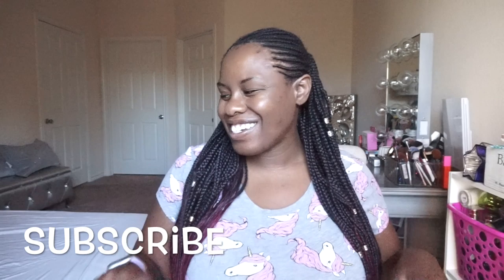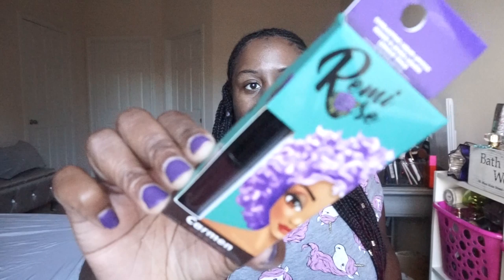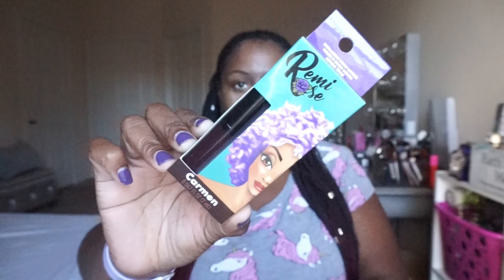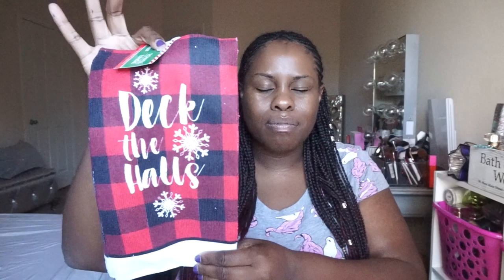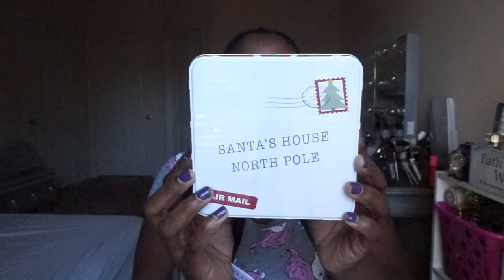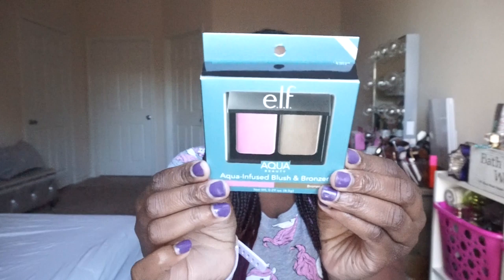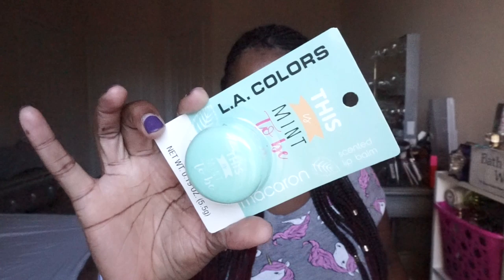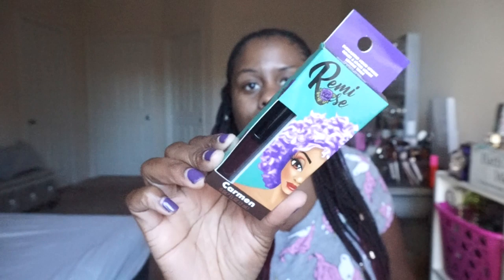Dollar Tree Haul FULL of NEW FINDS Nov 2019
Always look for the best Cashback ! Here are my top 3 sites!

FAQ
What Camera do I use ? CanonT5i
♡ S N A P C H A T TMR2886
♡ V L O G tinasworld

Hi I'm Tina Marie with Tru Meaning of Radiance , I'm glad you came across my video,Make sure to check out my collection of videos. you'll find  beauty tips, tricks,hacks and the bomb  on everything from top high end cosmetics , drugstore makeup, and the beauty supply store. Whether you're wanting to know how to ball on a budget or looking for a new product review, tutorial, hauls, Plus size clothing try on,  or maybe can I say Random  giveaway, and even some crazy kids along the way. I welcome you to my youtube Family!